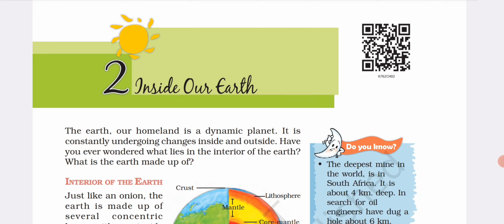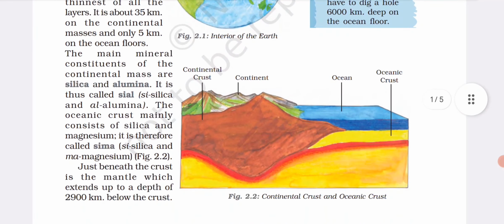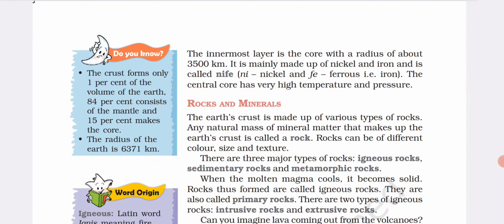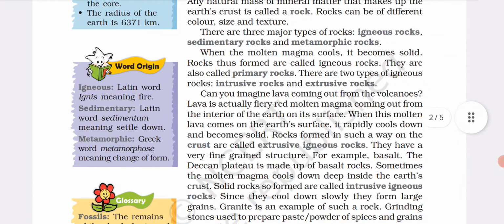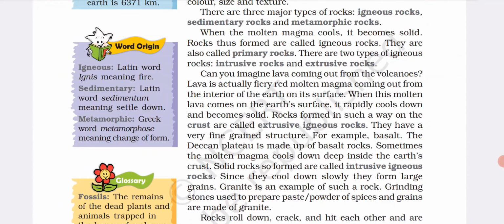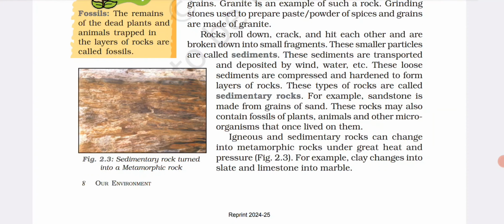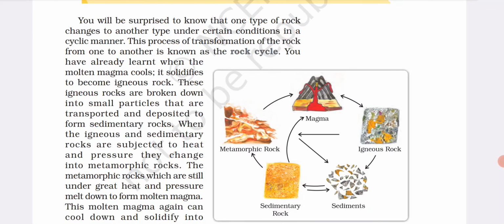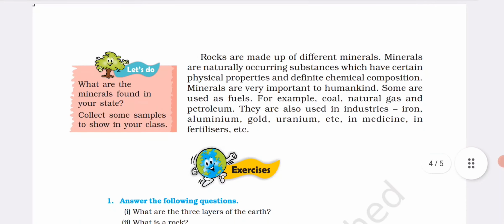Ncert Geography Class-7 | Chapter-2 | Inside Our Earth | UPSC IAS & State PSC E..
In this video, we delve into Chapter 2 of Class 7 Geography NCERT textbook, titled "Inside Our Earth". This chapter explores the fascinating layers of our planet, from the crust to the core, uncovering essential geological concepts and processes.

Join us as we break down:

The structure of the Earth: crust, mantle, and core.
Differences between lithosphere, hydrosphere, and atmosphere.
How earthquakes and volcanoes form and their impact.
Insights into the Earth's magnetic field and its significance.
Whether you're a student preparing for exams or someone curious about Earth sciences, this video offers a clear, comprehensive overview. Follow along with detailed illustrations and examples to deepen your understanding of Earth's composition and dynamics.